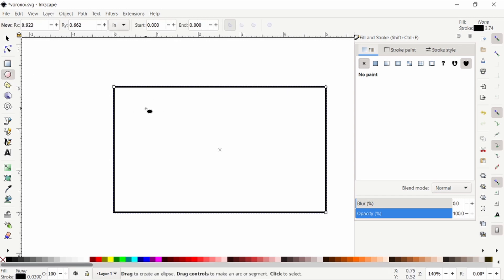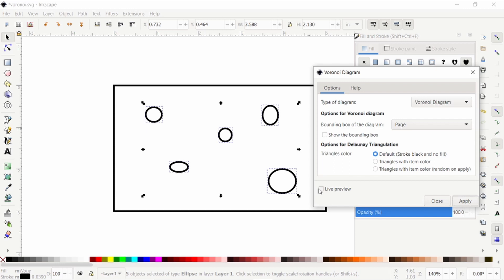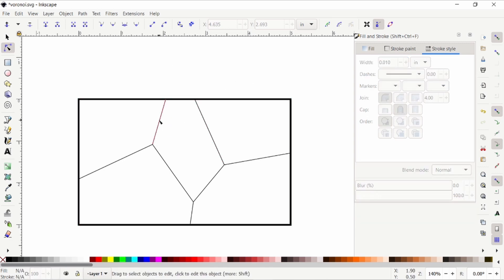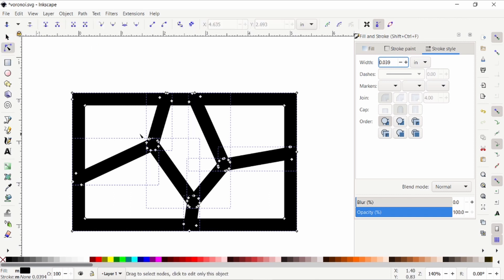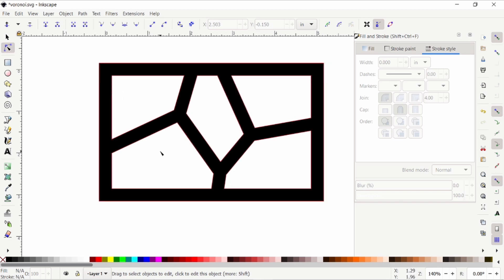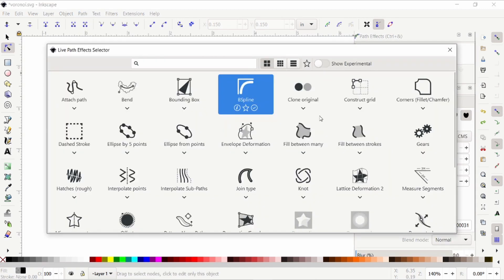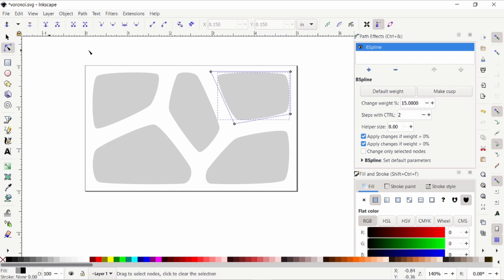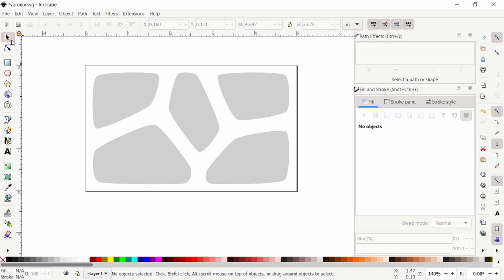Making Voronoi Patterns in Inkscape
Voronoi patterns are an easy way to add some cool looking artistic features to your designs.

Made in Inkscape 1.0.2-2 on Windows 10